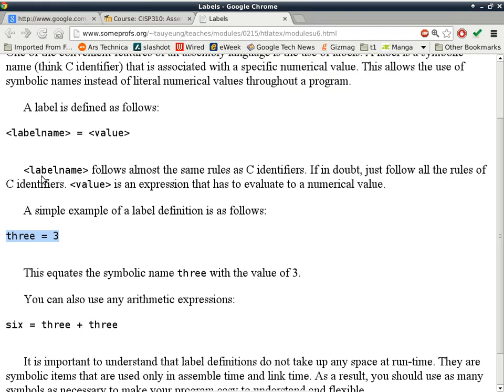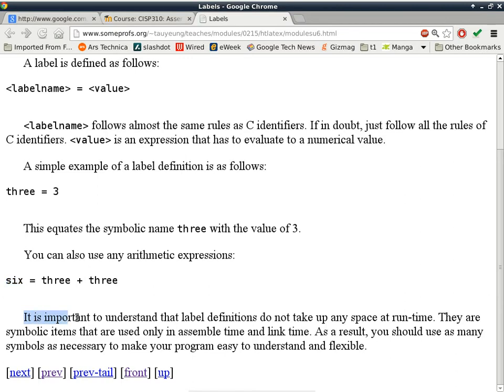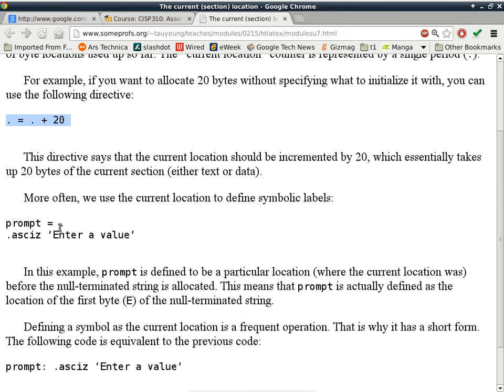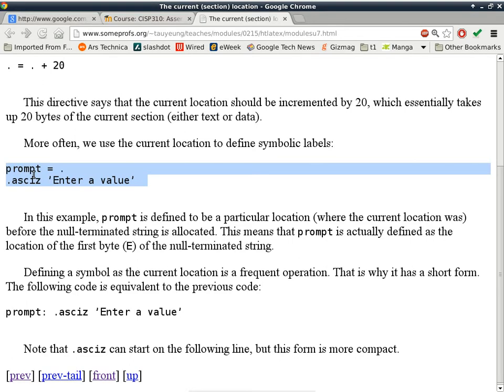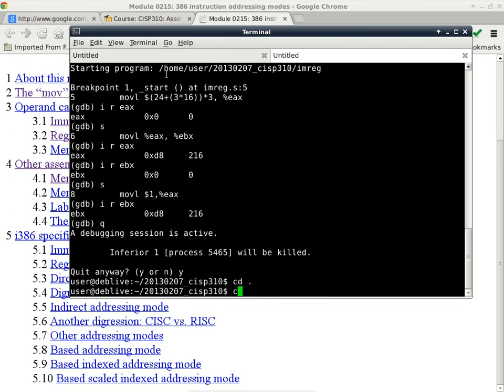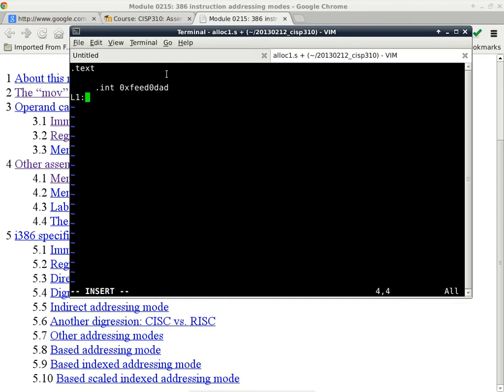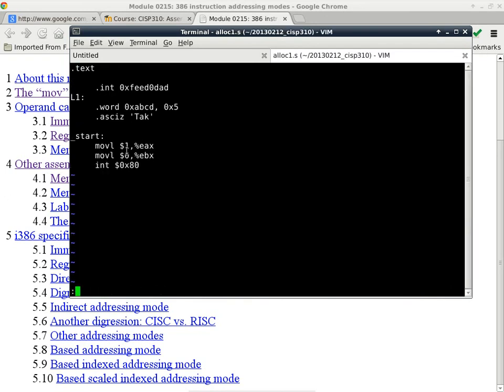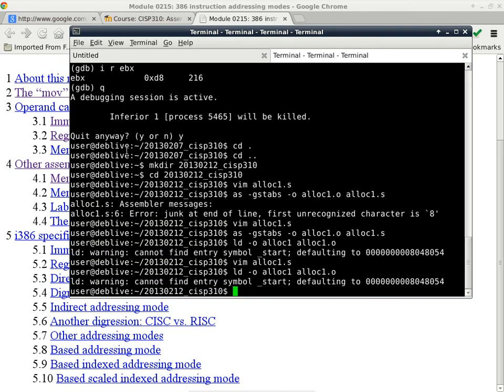20130212 cisp310 2